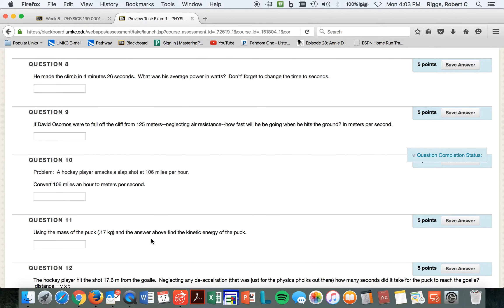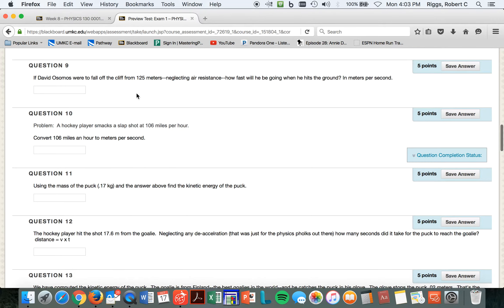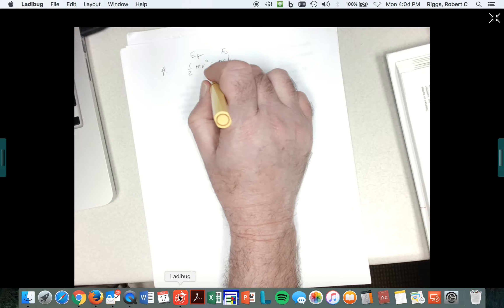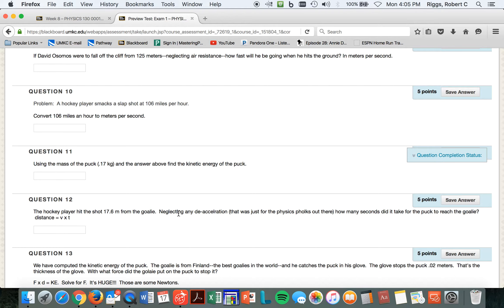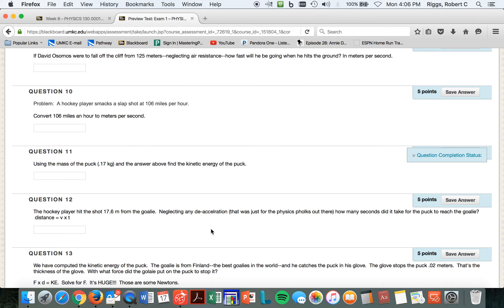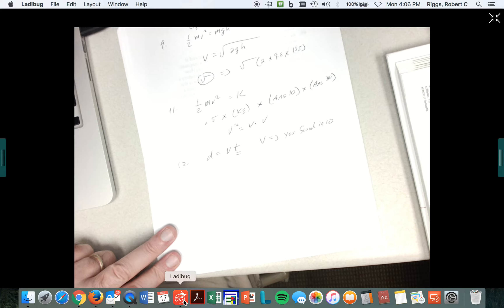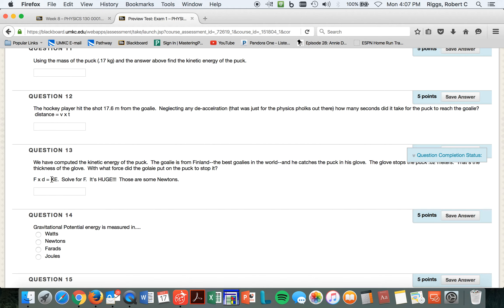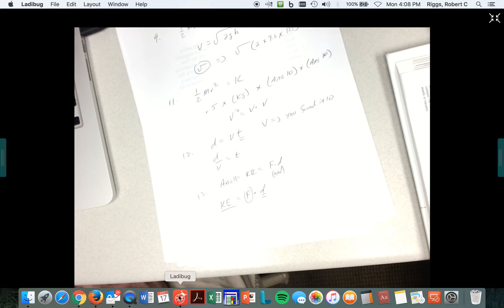FS16 Sport Physics Exam 1 Review Track 4